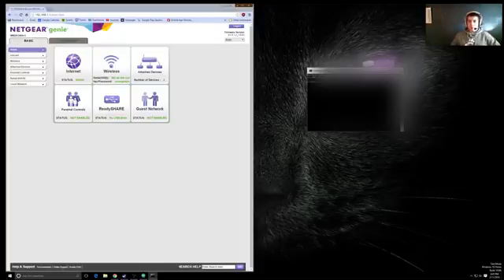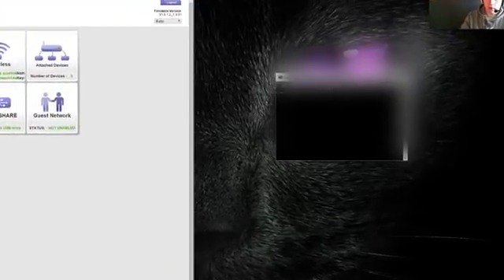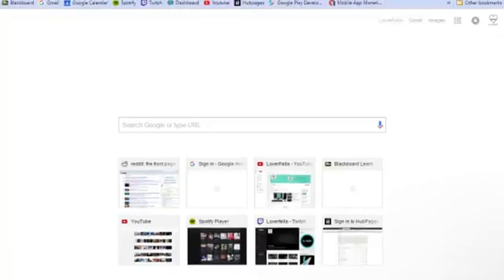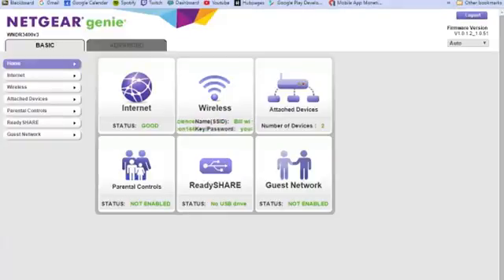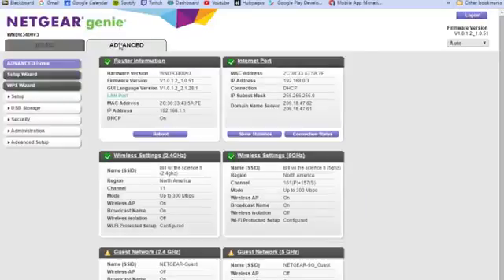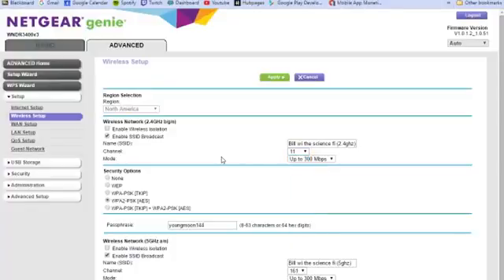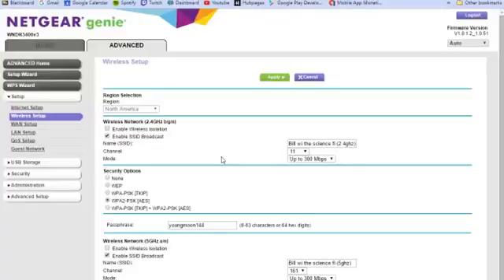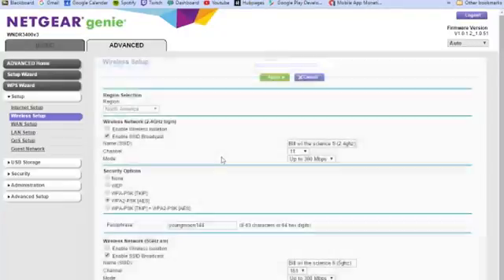How do I change my WiFi channel? How can I increase my WiFi speed? [Updated for 2016]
Are your WiFi speeds slow? try changing your WiFi channel!

Apple: not possible unless jailbroken